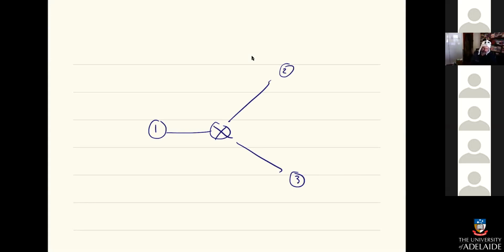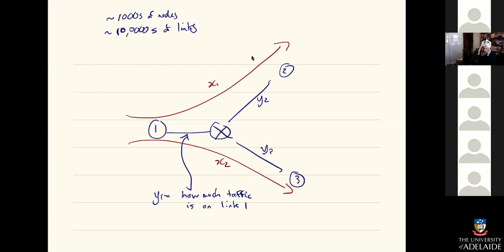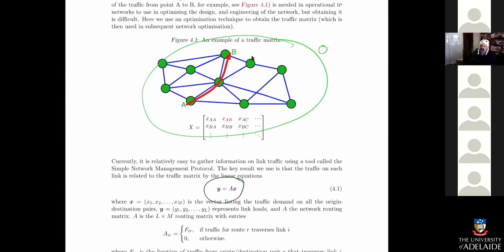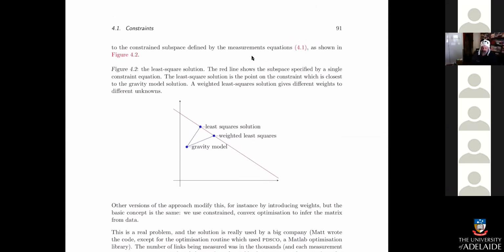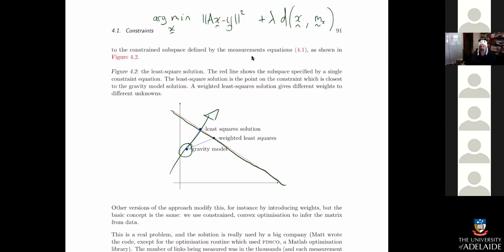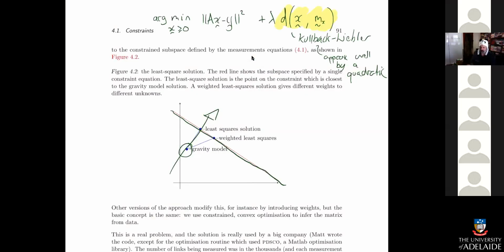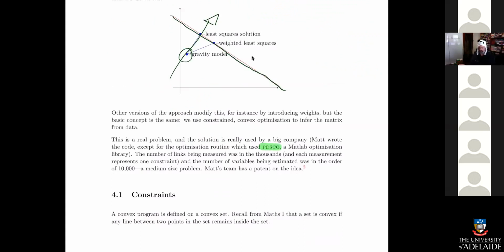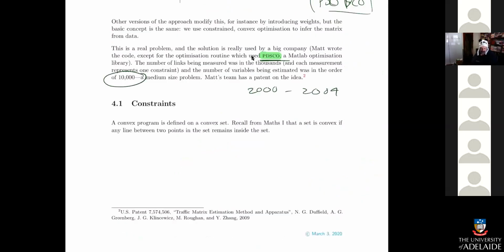Network tomography (with Prof Matt Roughan)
An example application of constrained convex optimisation to the network tomography problem. Prof Matt Roughan describes the problem and some of his research in developing constrained convex optimisation techniques to solve it. Topic video for APP MTH 3014/4114/7072 Optimisation at The University of Adelaide.